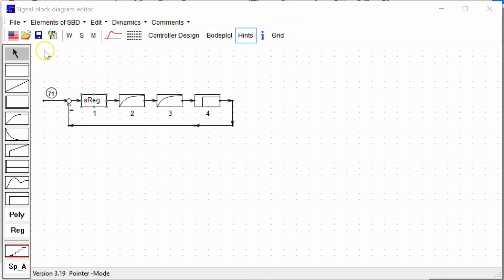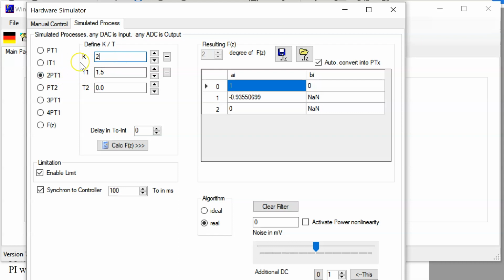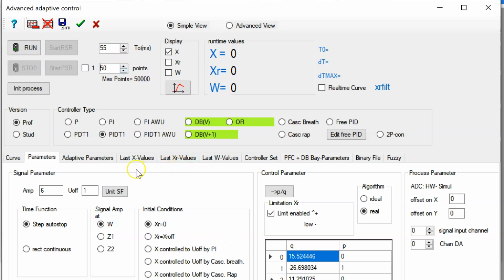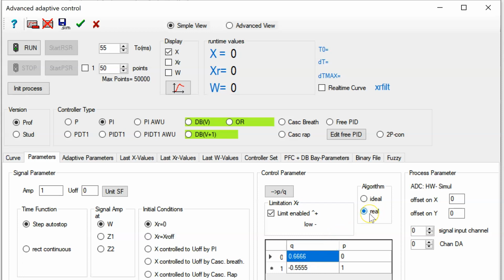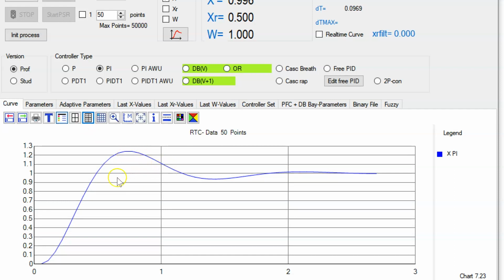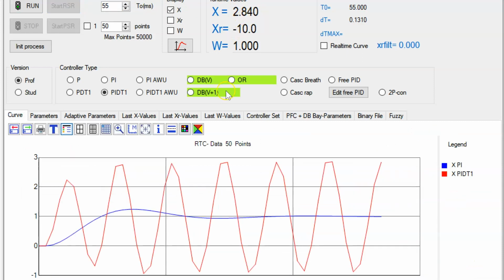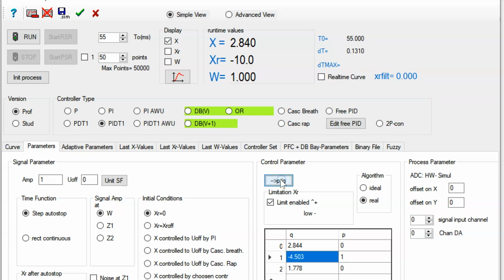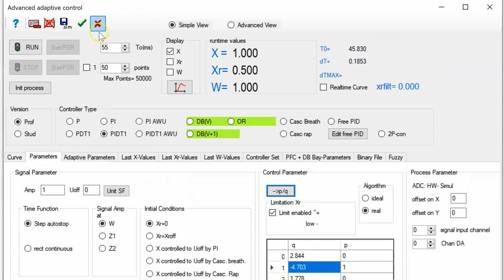CSII 15 chap 6 finished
Digital controller simulated with Windfc#